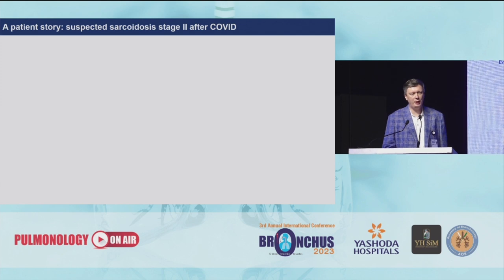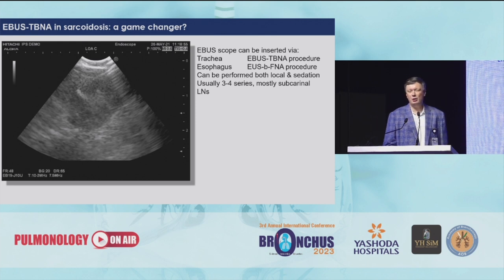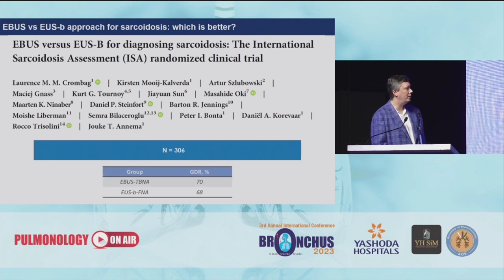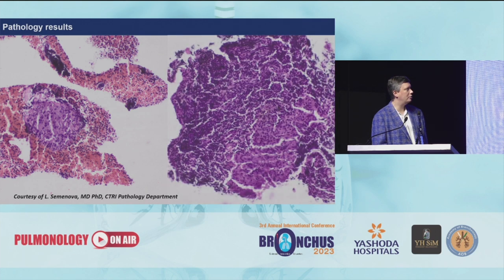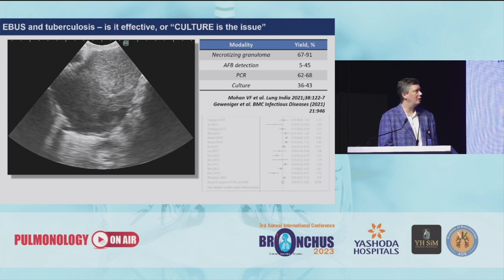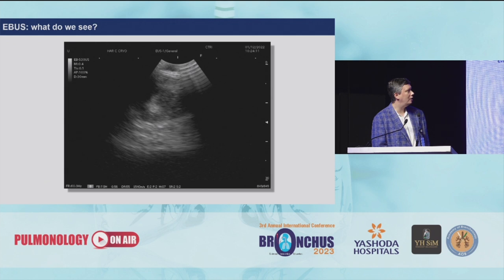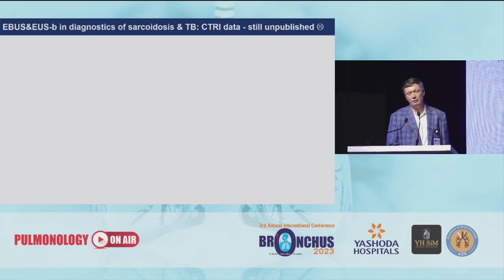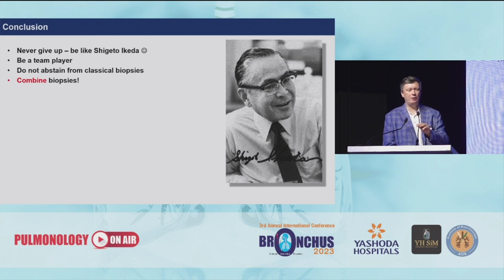TB vs Sarcoidosis - EBUS TBNA Experience | BRONCHUS 2023 | Yashoda Hospitals Hyderabad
In this section of the 2-day international conference, Dr. Ilya Sivokozov talks about TB vs Sarcoidosis - EBUS TBNA Experience.